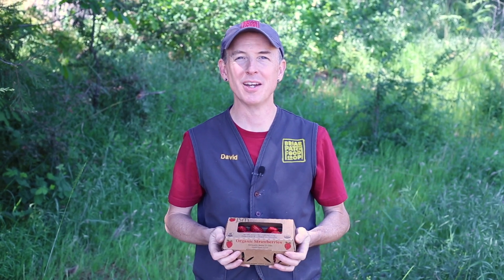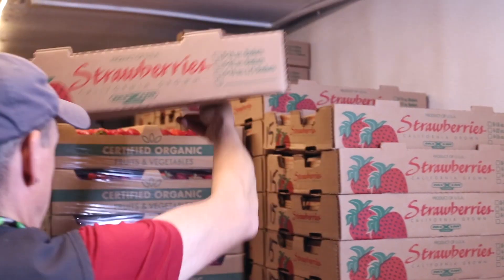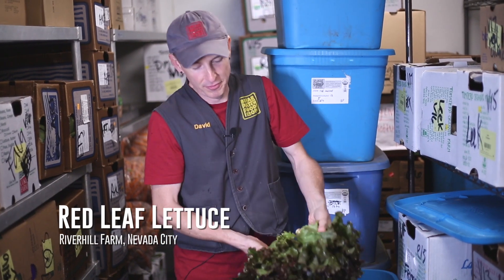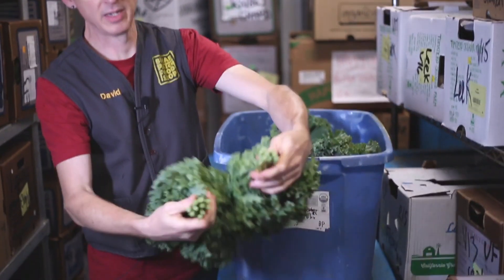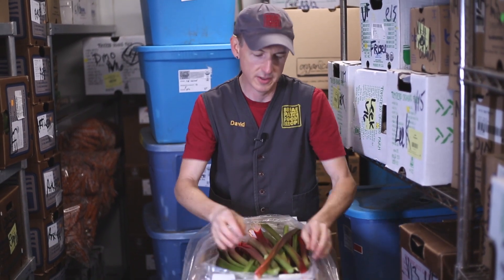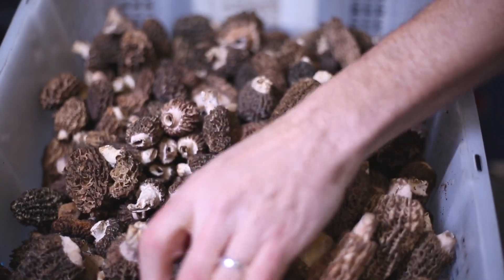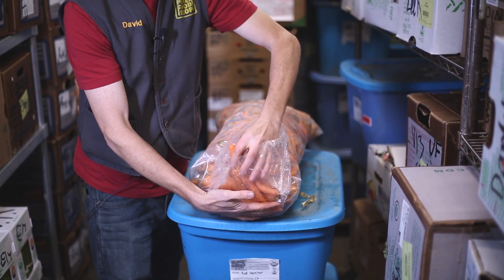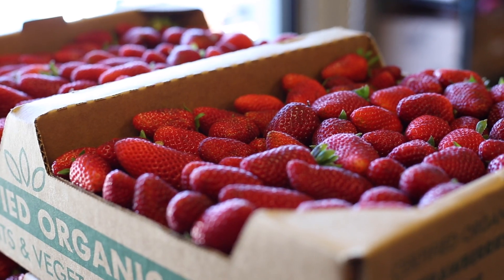BriarPatch Produce Update - Spring 2018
Strawberry season is off to a fantastic start thanks to JSM Organic farm on the Central Coast and their gorgeous, sweet berries. We are so excited about their new plastic free packaging called ReadyCycle which is 100% recyclable and biodegradable. Made with veggie based inks and food grade adhesives.

We are also celebrating the beginning of our local growing season, kicking it off with many greens, radishes and even morel mushrooms.